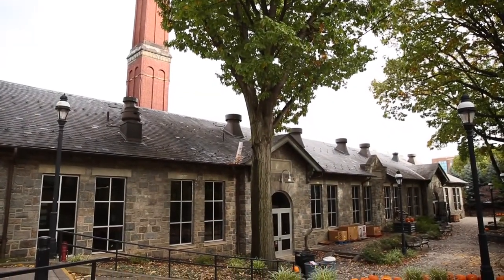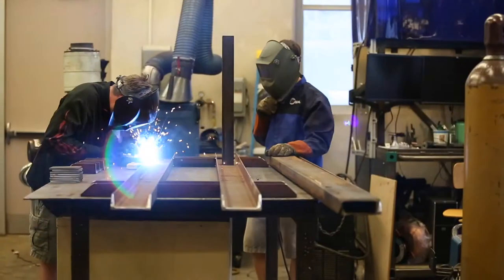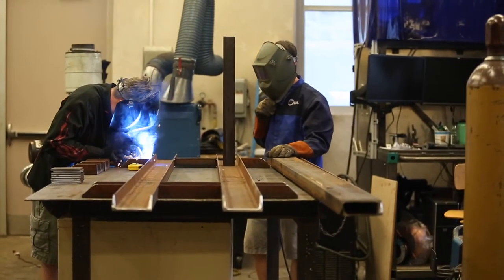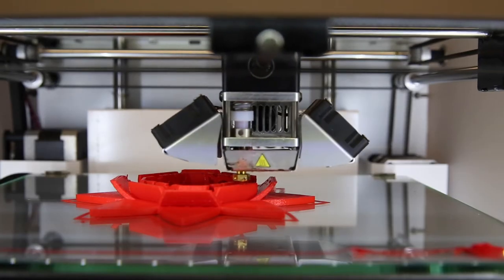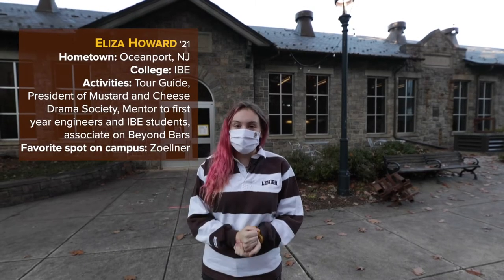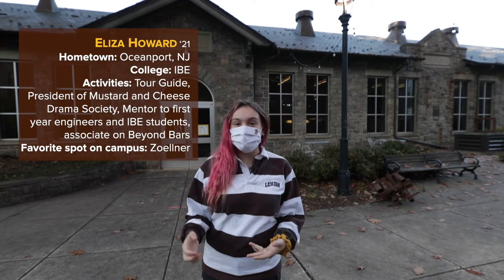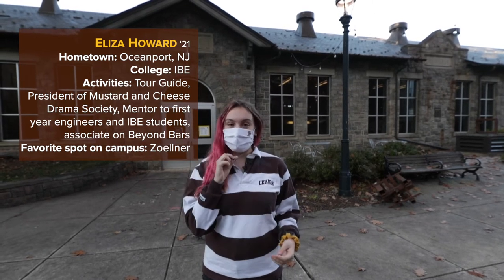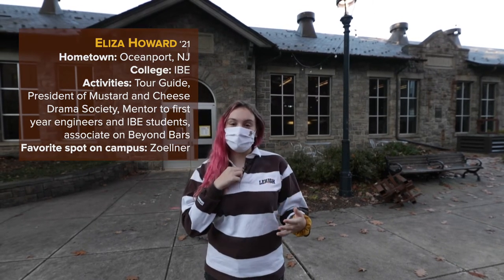Lehigh Campus Tour: Wilbur Powerhouse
Eliza Howard '21 shares more about Wilbur Powerhouse.